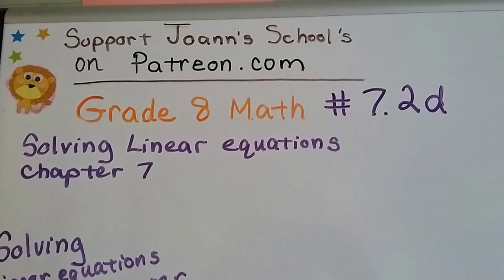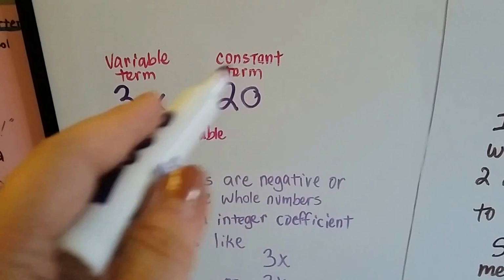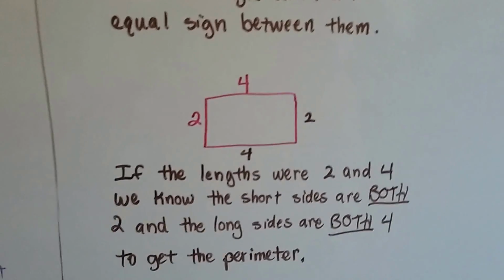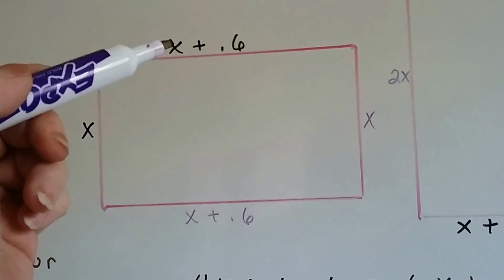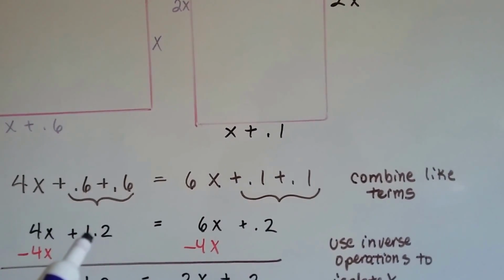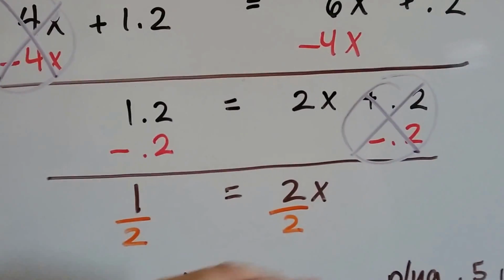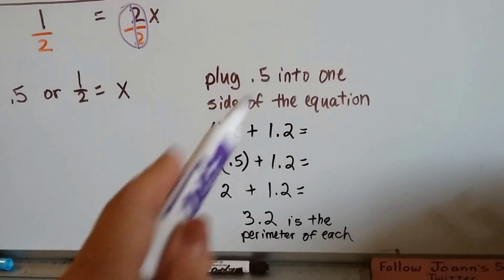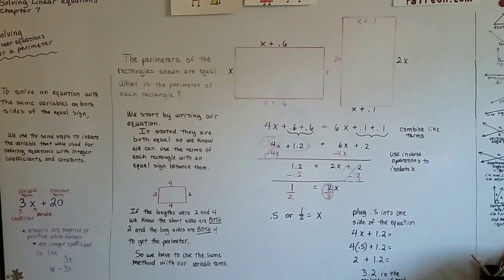Grade 8 Math #7.2d, Linear Equations - Solving Perimeter of rectangles problem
An explanation of how to write and solve a linear equation for a problem of perimeters of two same rectangles.  #7.2d